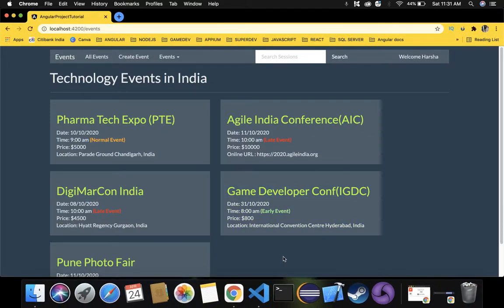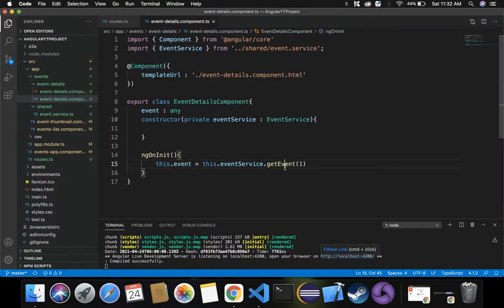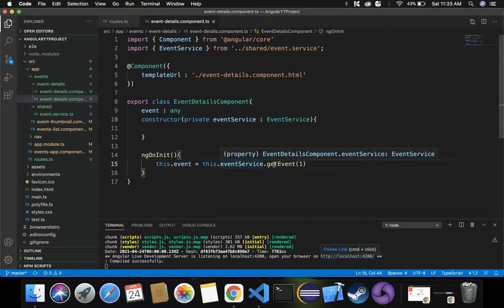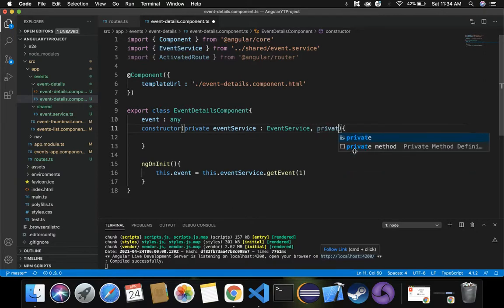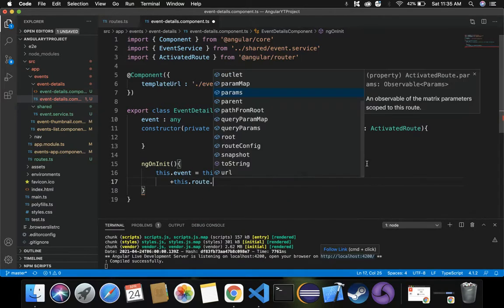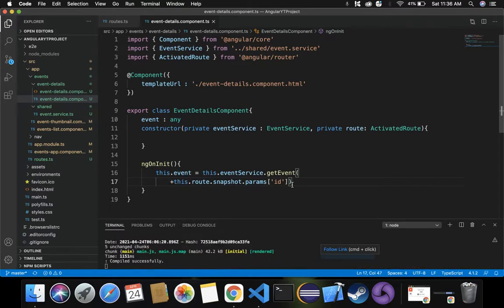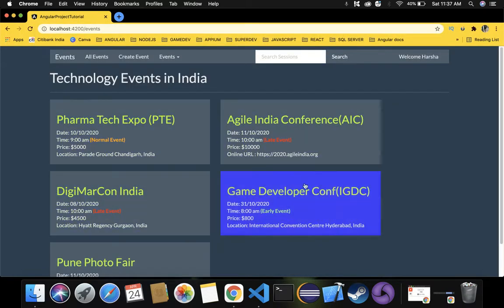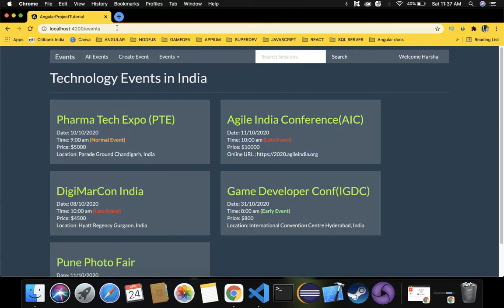66. Angular Project Tutorial - Activated Route for Event ID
66. Angular Project Tutorial - Activated Route for Event ID to take event id dynamically instead of hard coding